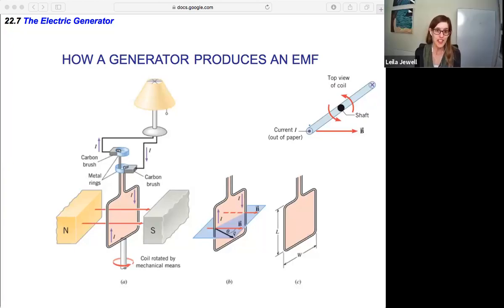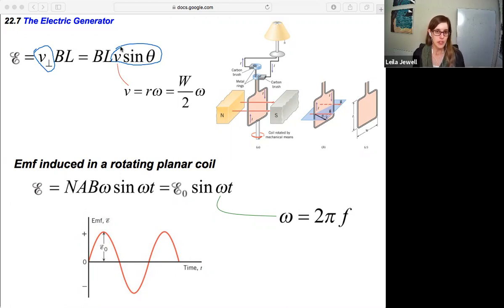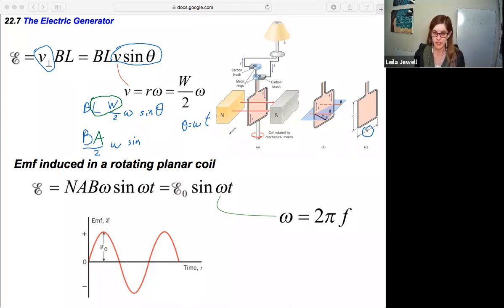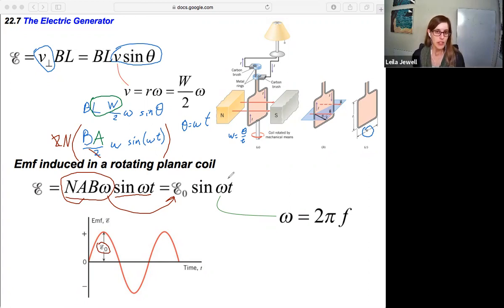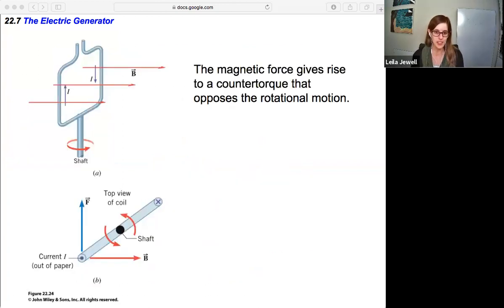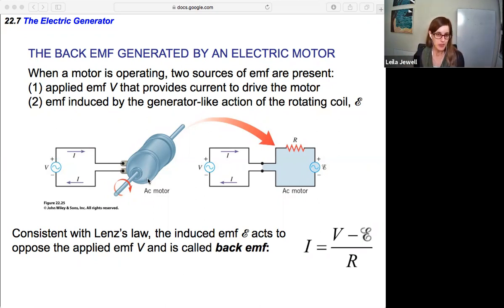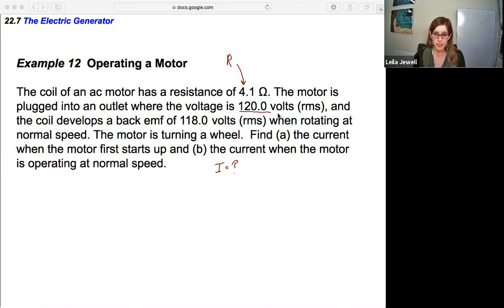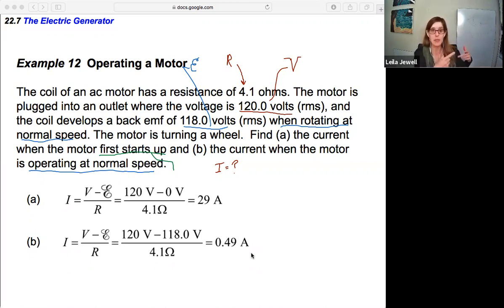phys2B ch22.7 Electric Generator